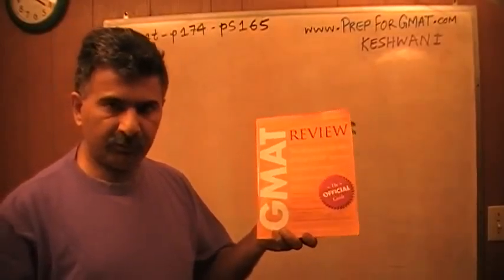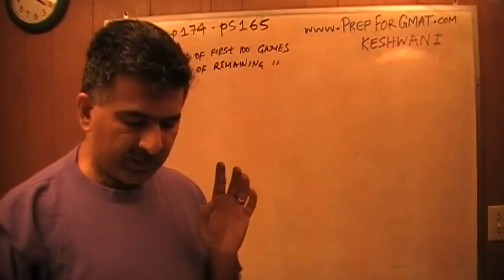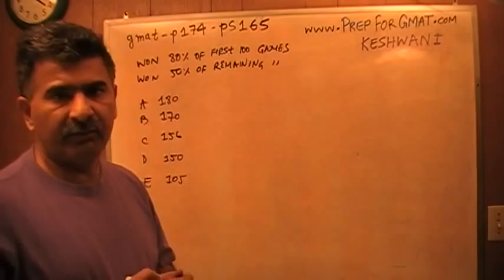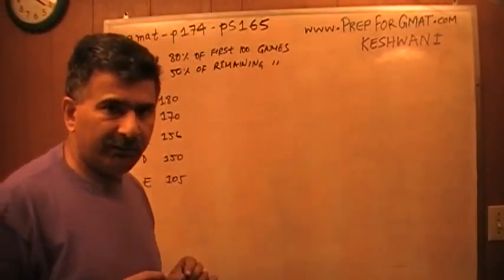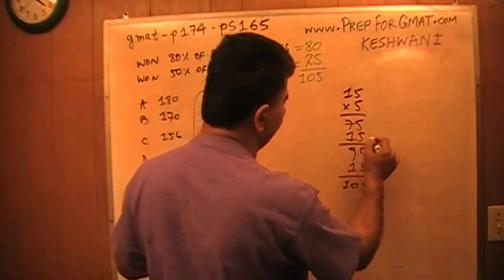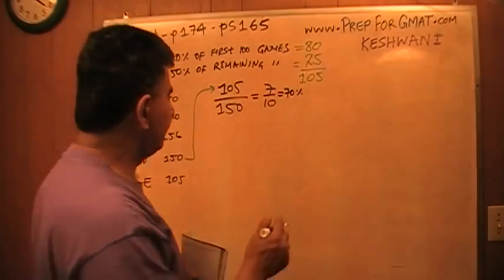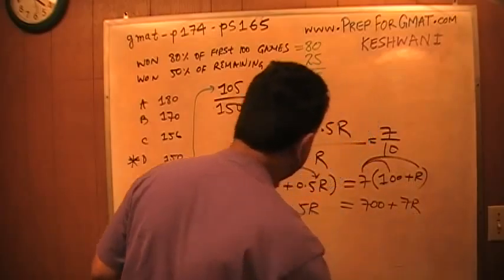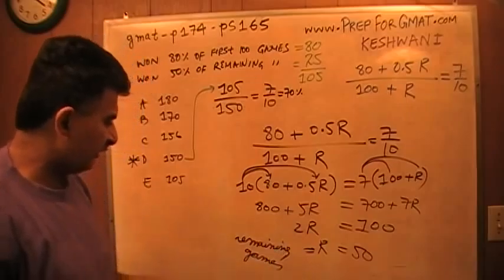GMAT Problem Solving 185 p178 - 13th Edition Official Guide - KeshwaniPrep.com